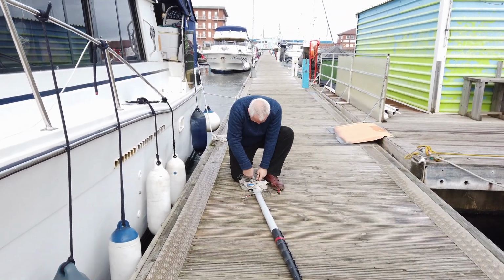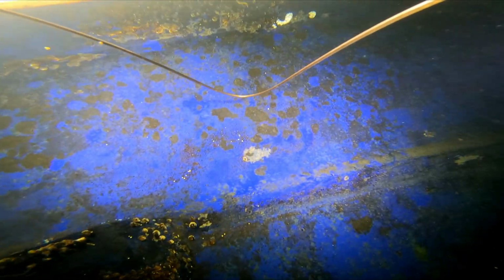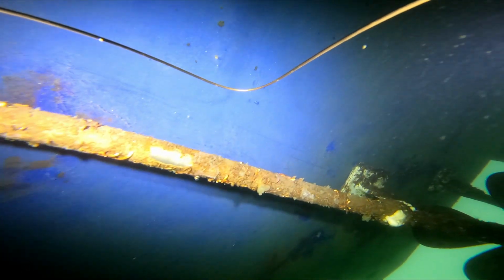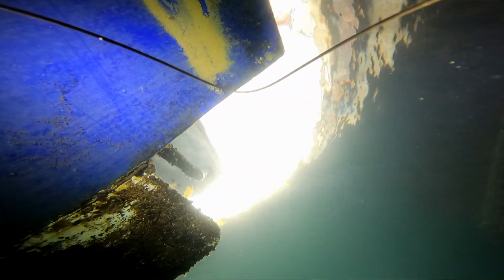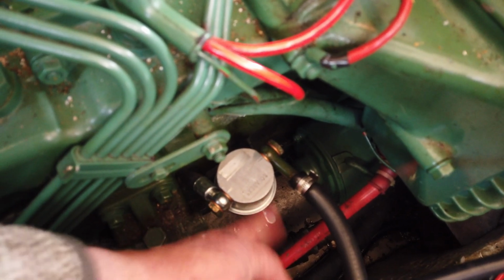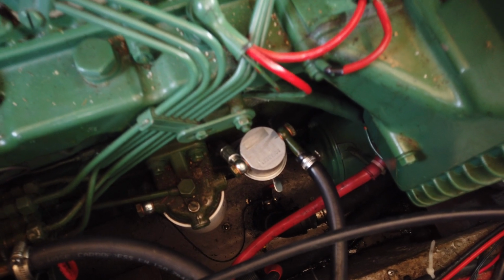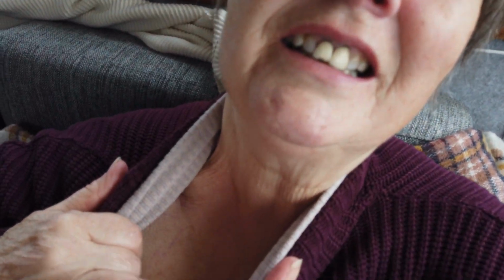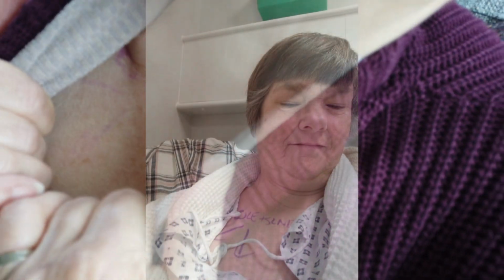episode 110 Under waterline Inspection afloat.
Janet gives an update on her treatment for Lobular Breast Cancer.
We carry out an under water inspection whilst still in the water, checking how our ultra sonic anti fouling is working.
This looks at life on a boat in lockdown.
Our first book Small Boat Big Plans.